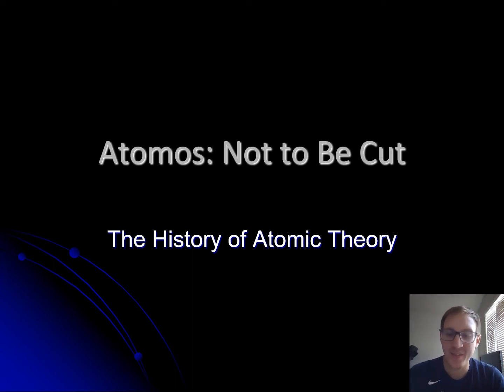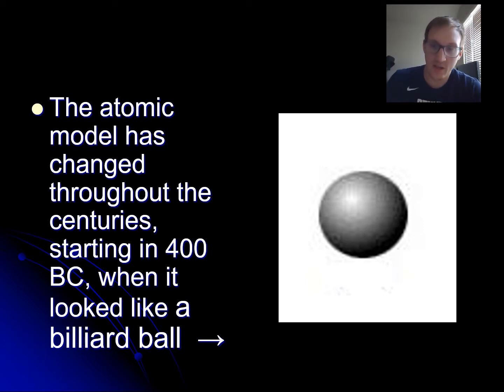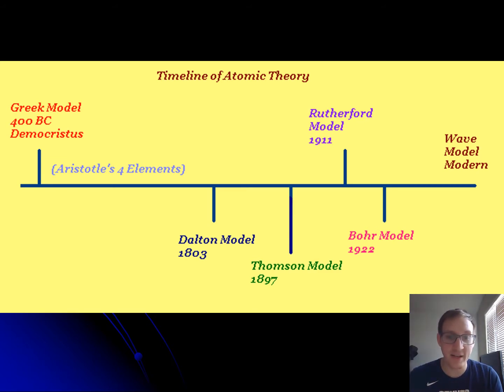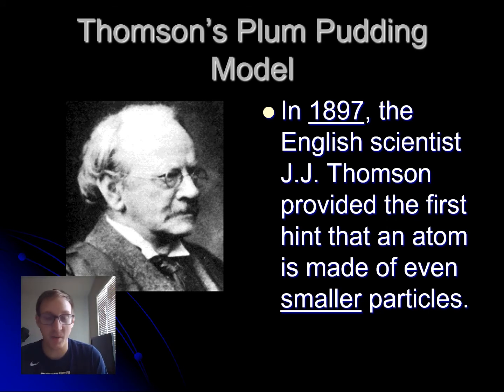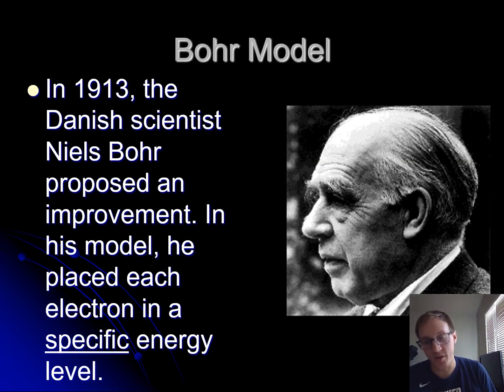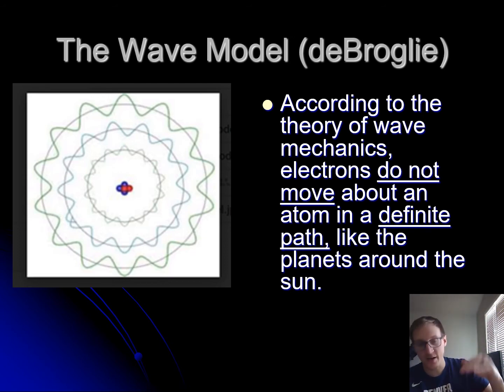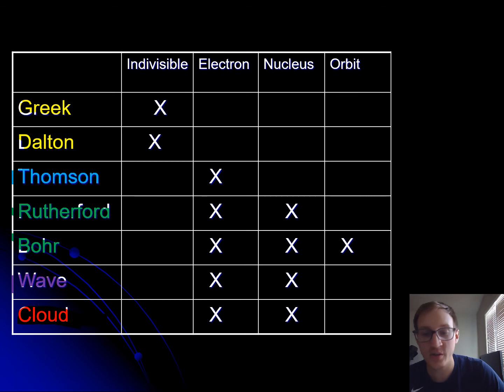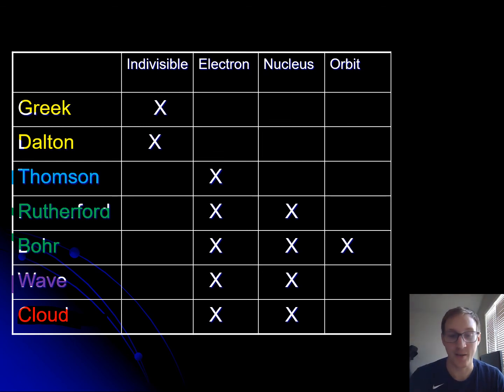History of the Atom Physical Science